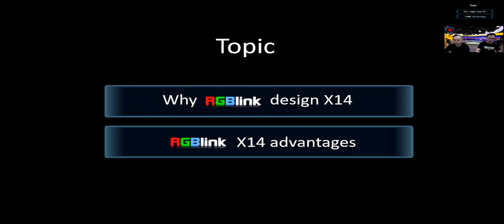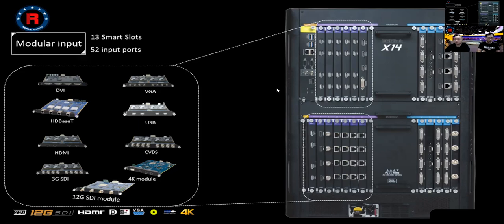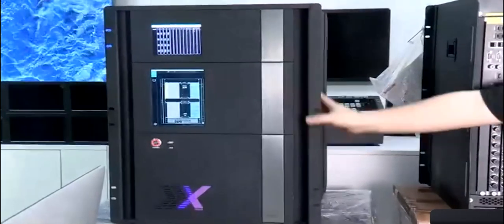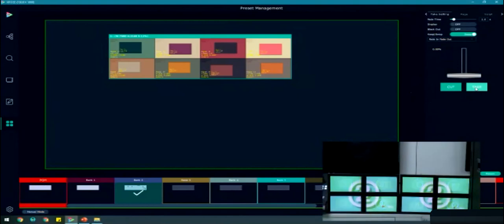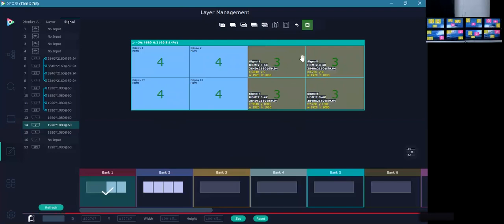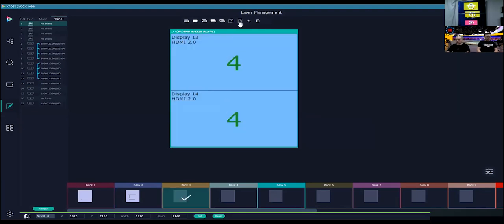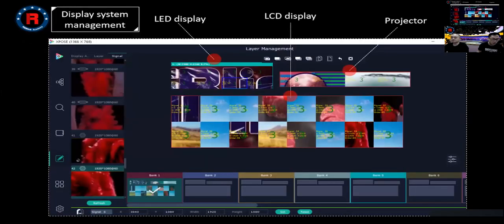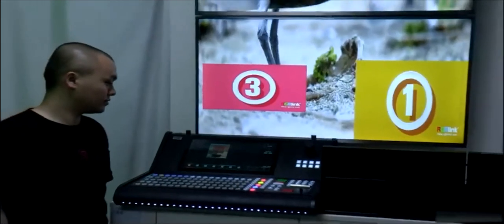X14+XPOSE 2.0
Introduce 52x40 4K video wall processor X14, lead to All-in-one experience on XPOSE 2.0